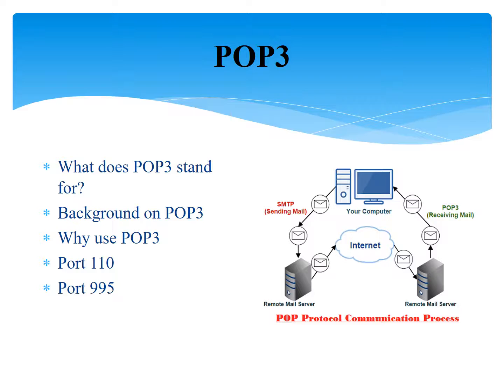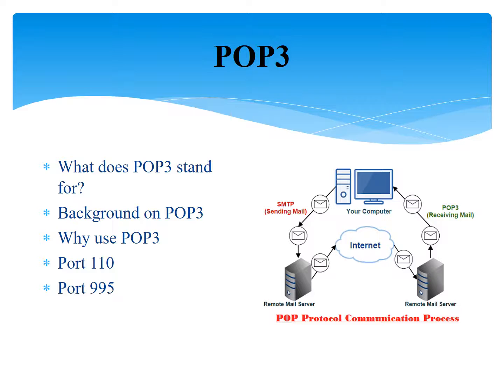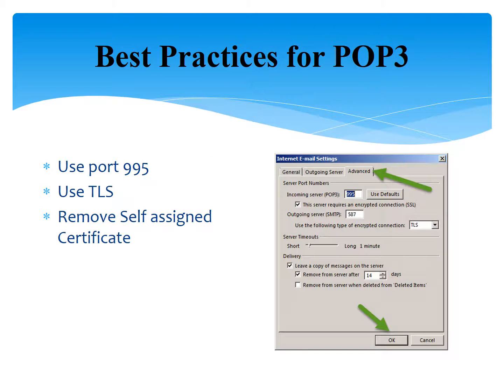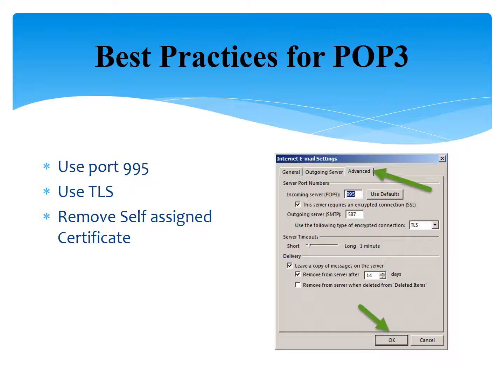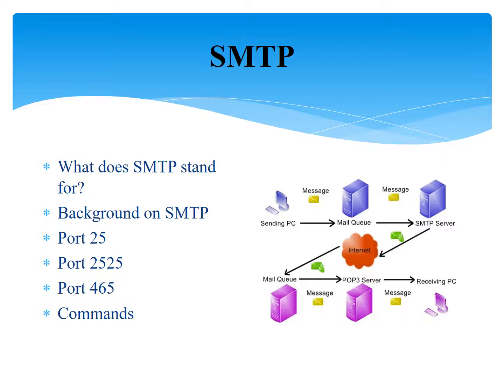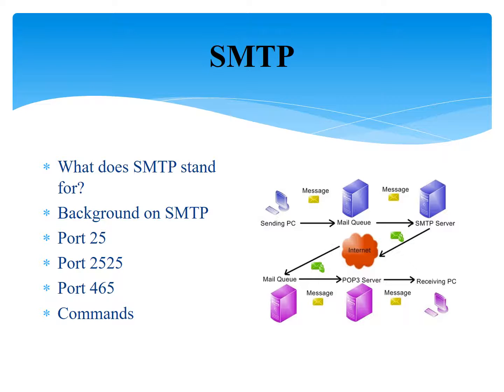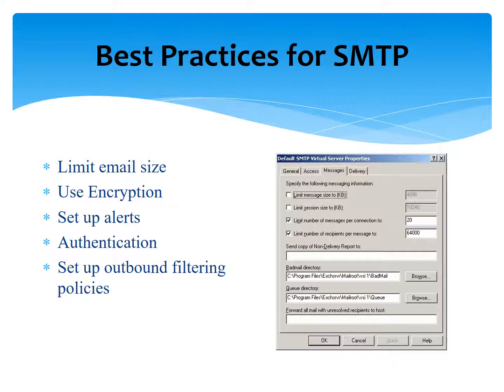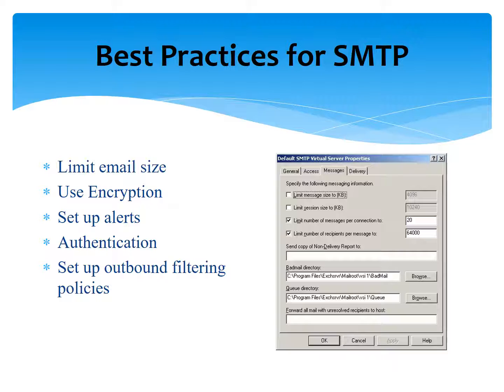POP3 and SMTP